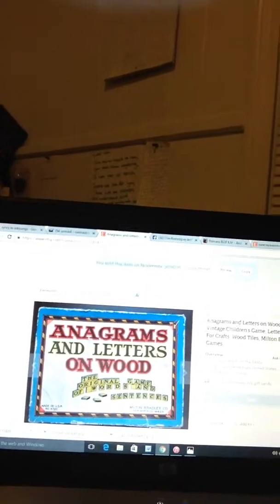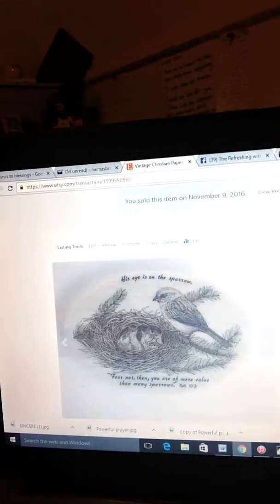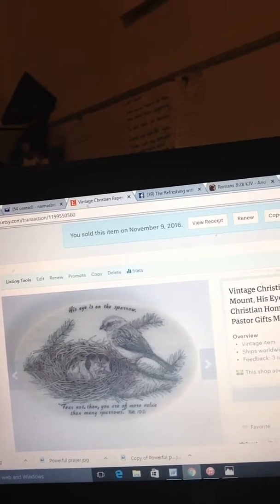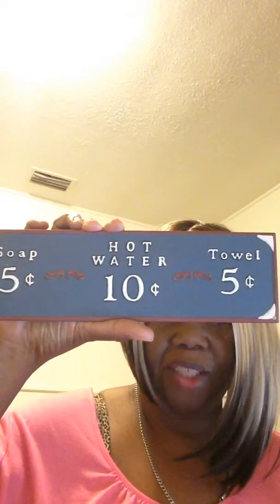Learning to Sell on Etsy, Vintage Haul and Sales Update Nov. 10th - 20 learning to sell online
Update on my quest to build my Etsy empire! Sales for the week and a small haul.